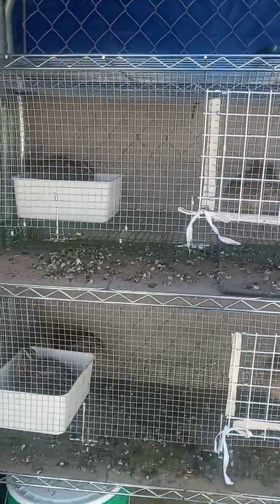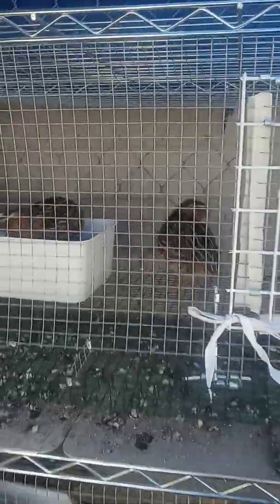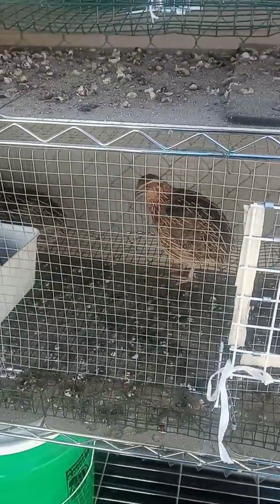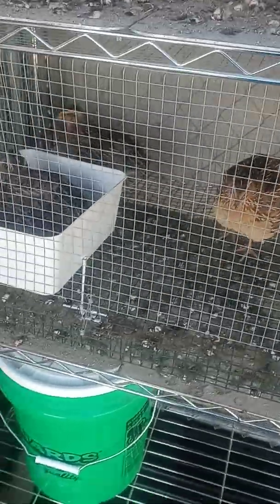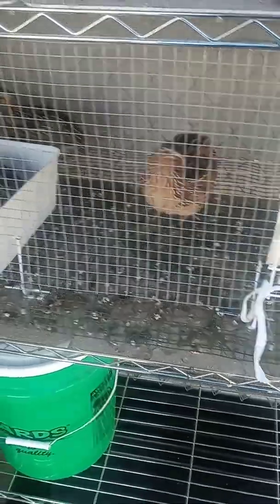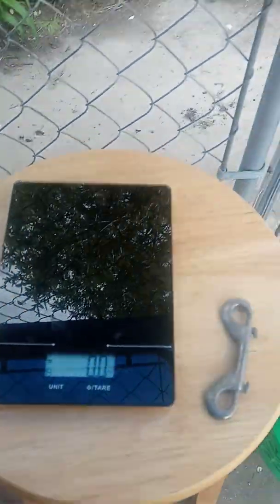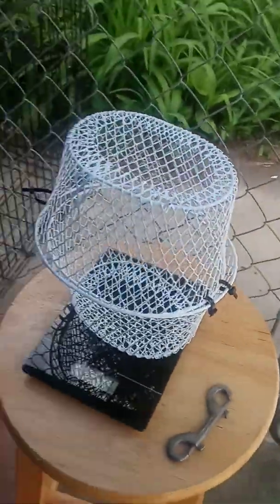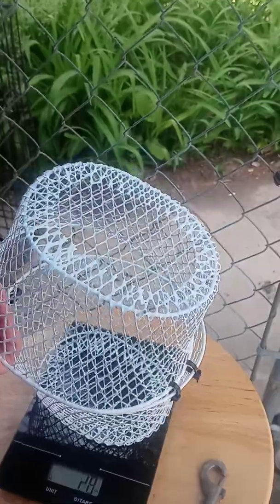Quail! ~ Quail Weighing Hack!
Easy, Cheap, effective way to weigh your quails!

materials:
¤  (2) wire baskets from dollar tree or similar
¤  at least 2 zip ties ( i reccomend 4)
¤  kitchen scale